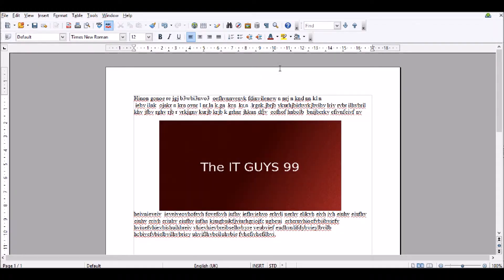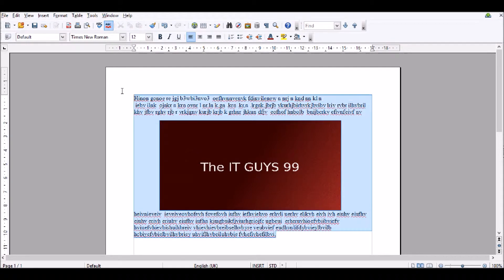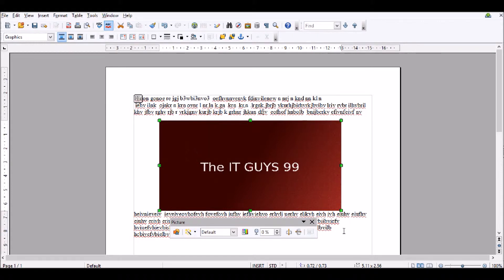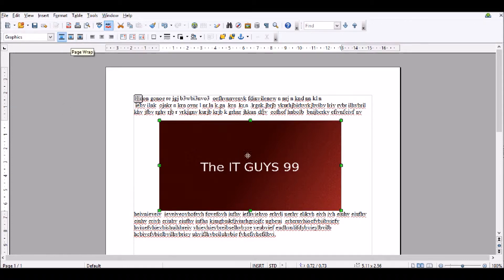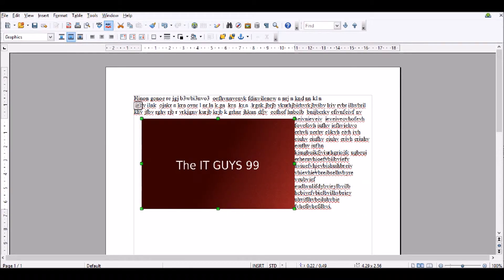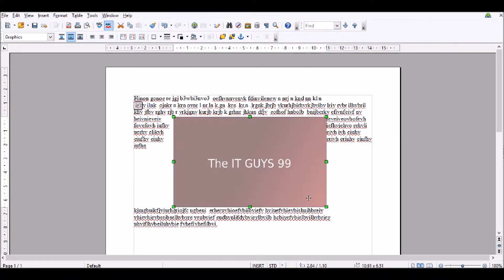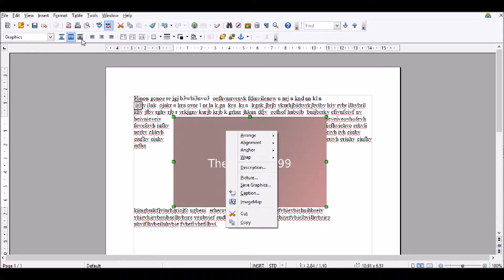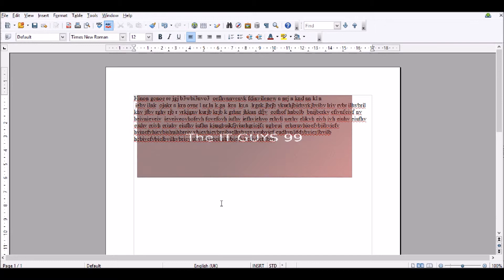Open Office Writer - Wrap Text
In this video, we look at using the wrap text features in Open Office Writer.